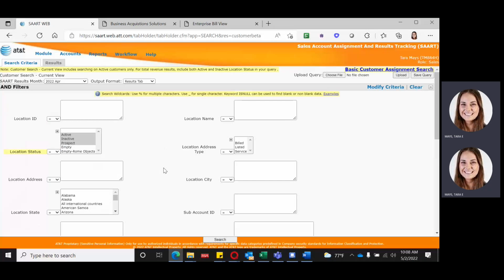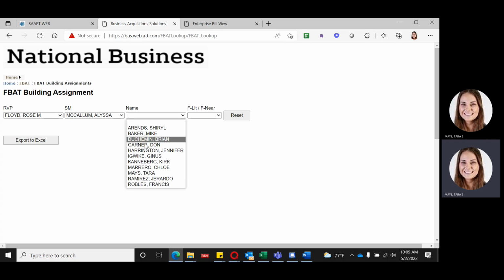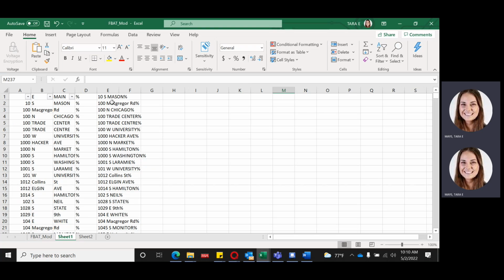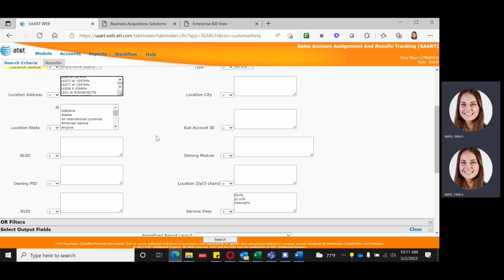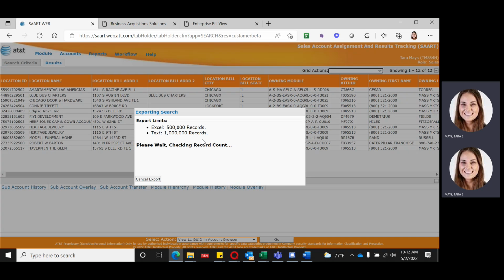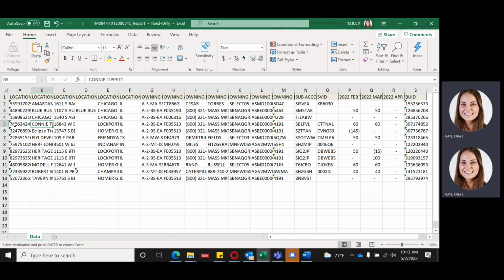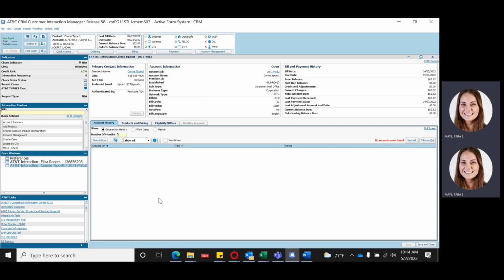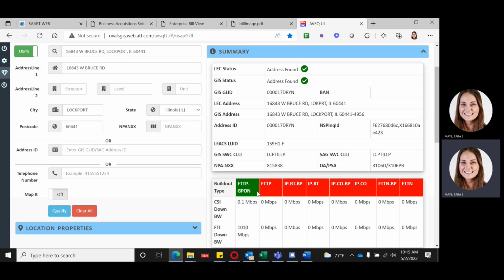SAART Training Video 3: Pulling Active DSL Accounts Located in Fiber Lit Addresses: